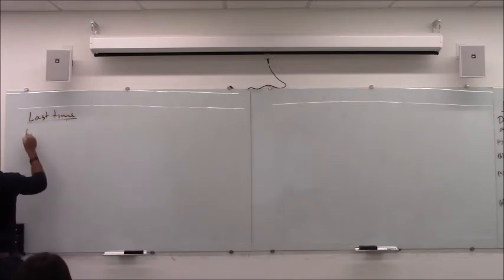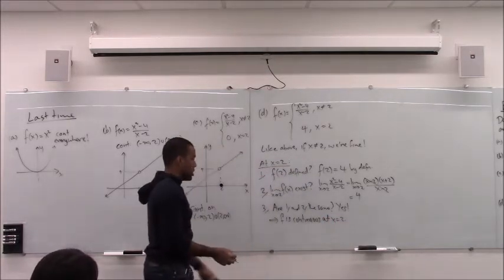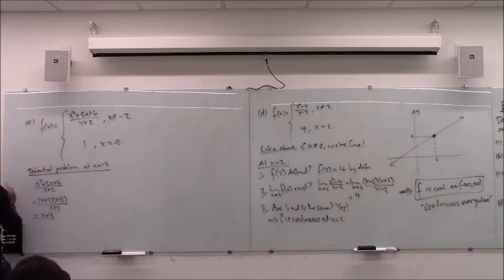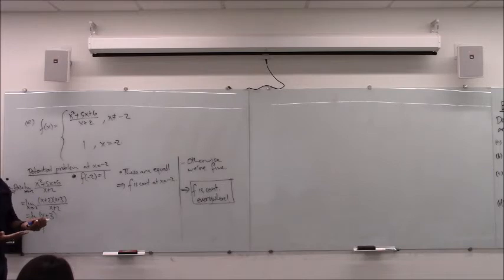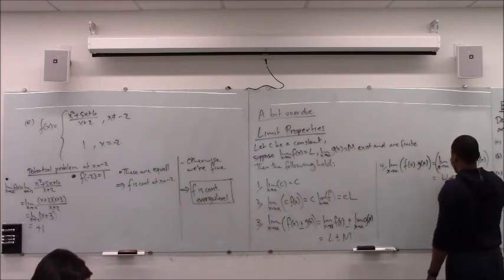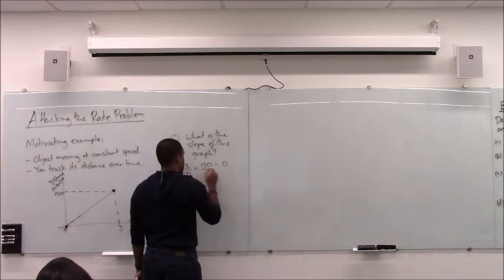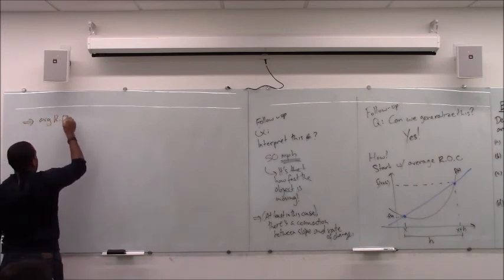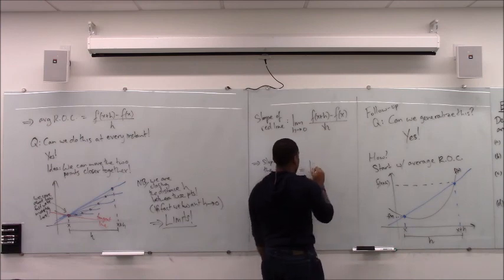Math 1203-R03 Lecture 7 - More on Continuity and Attacking the Rate Problem